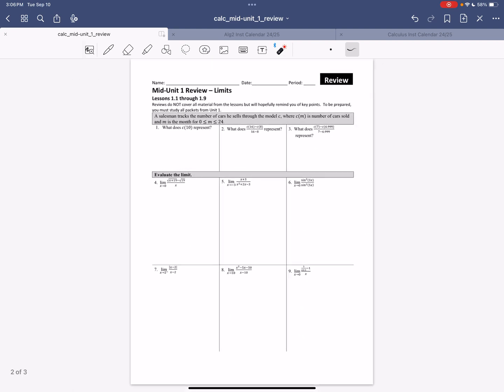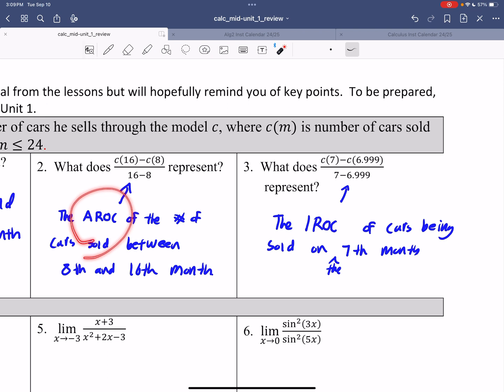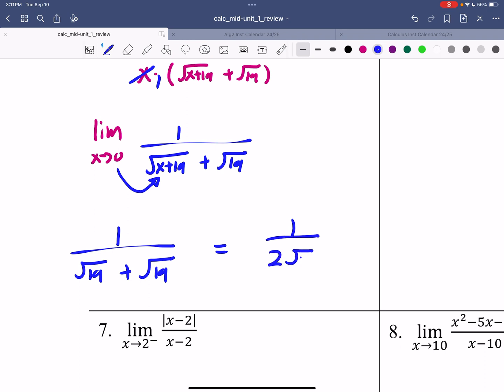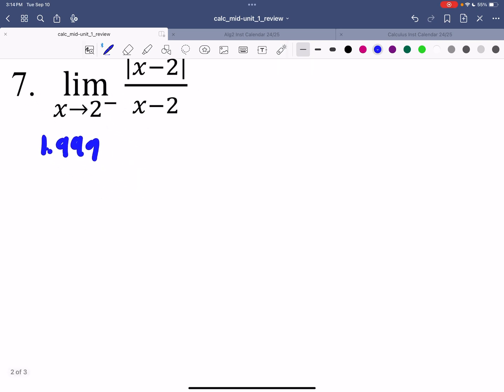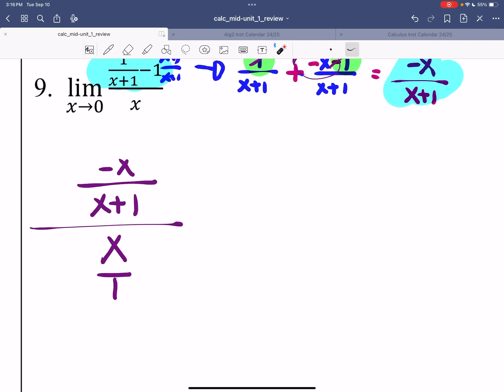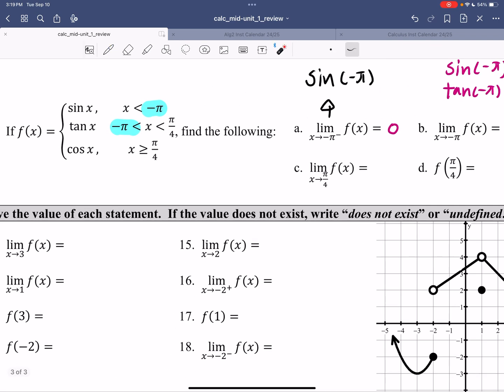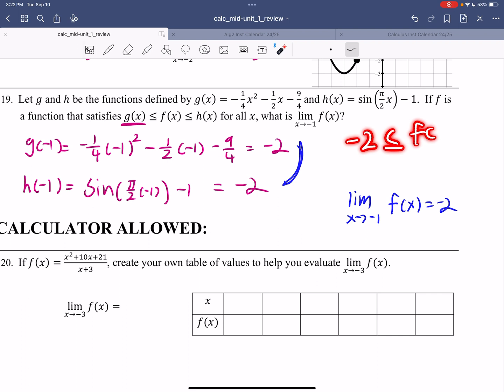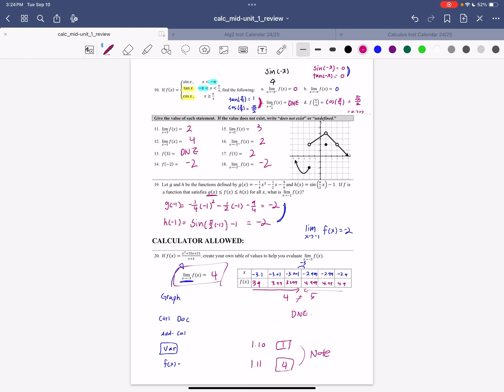Cal ch1 review